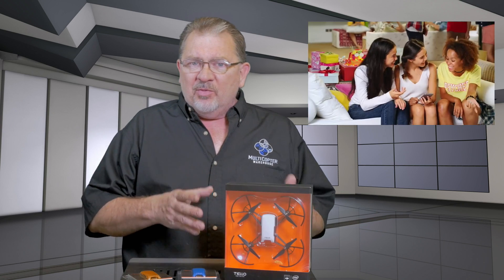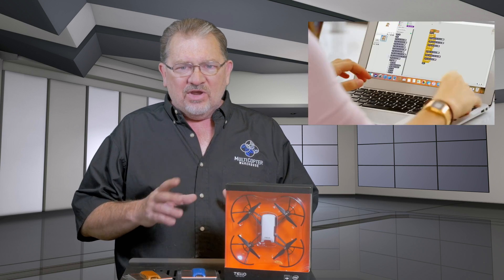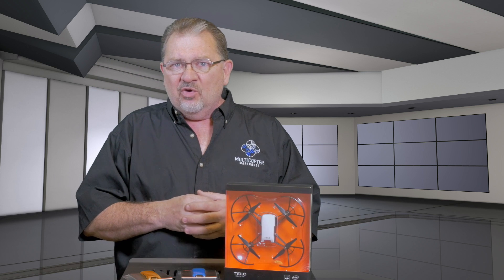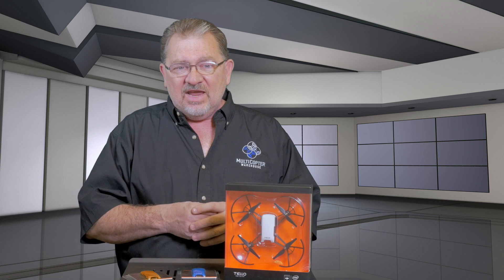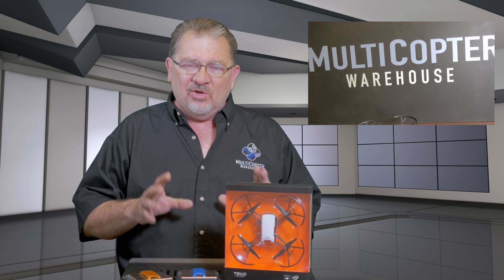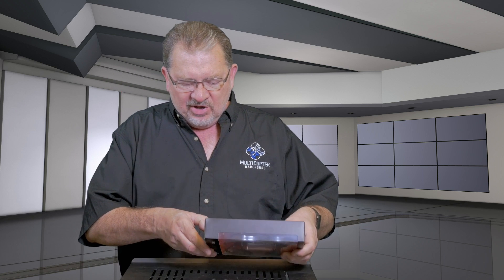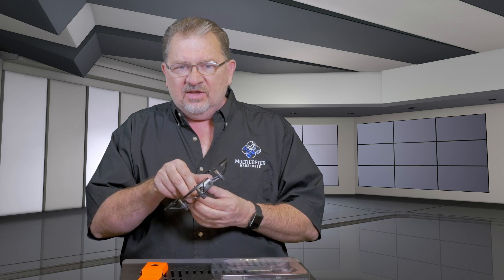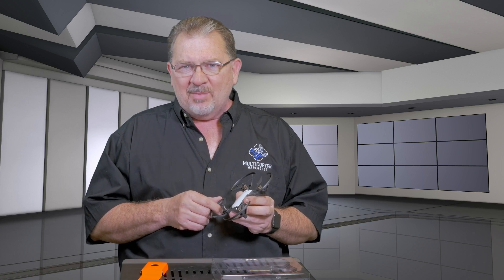Ryze Tello Drone Overview and Unboxing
The Ryze Tello drones have arrived! Take a look as we dig into the features and do an unboxing of this programmable toy drone that sells for only $99!